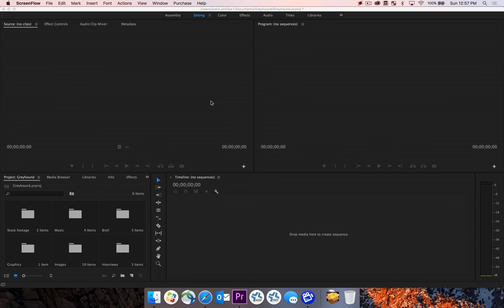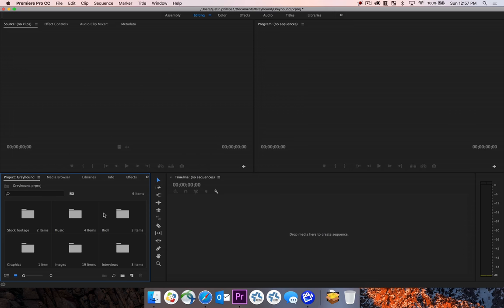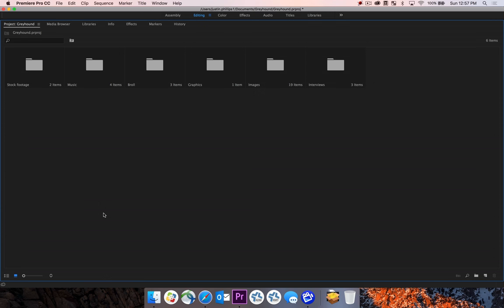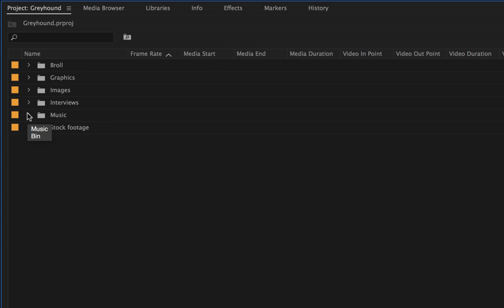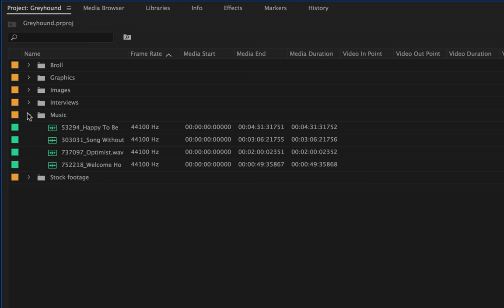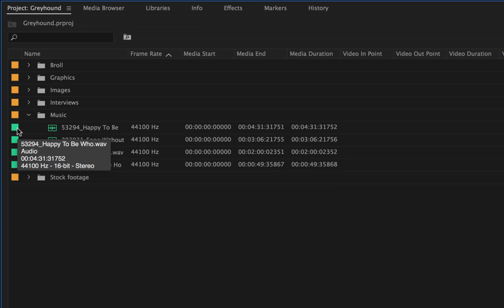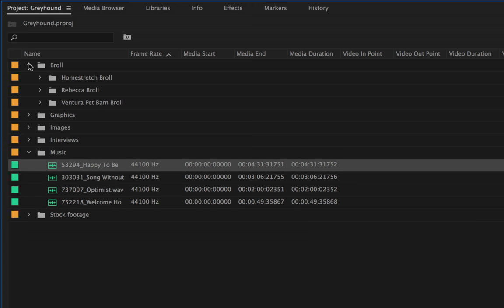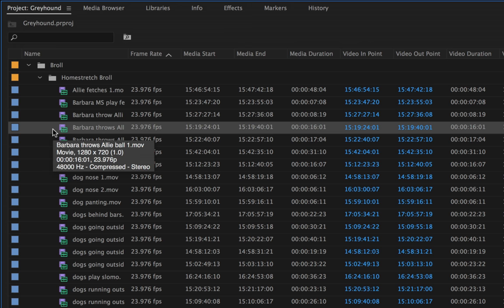3.C - Media Icons